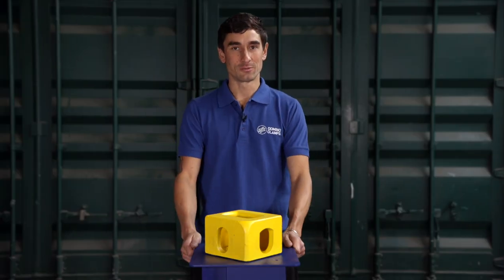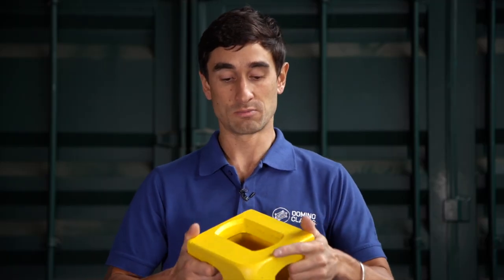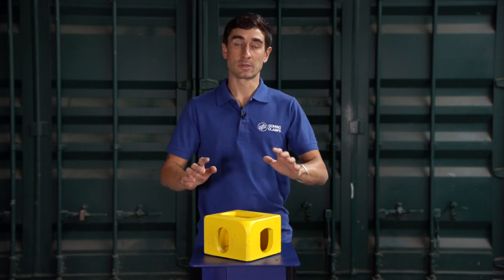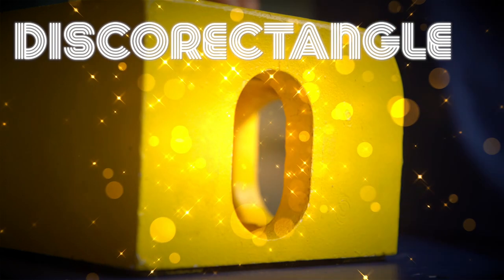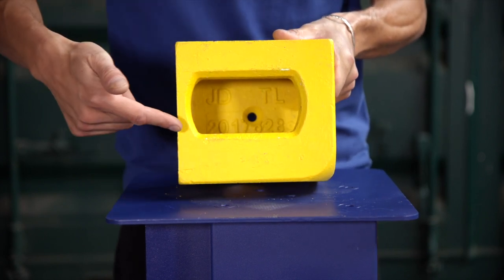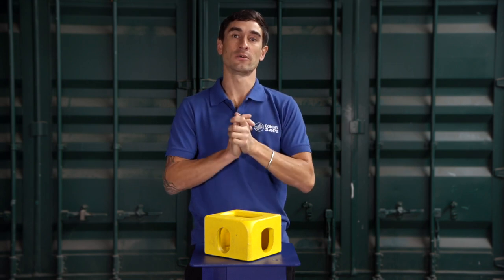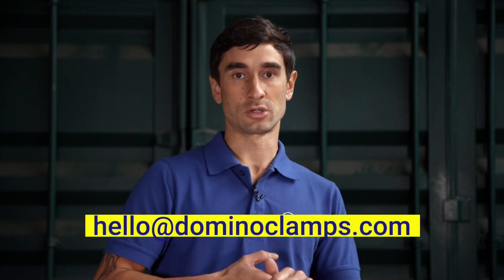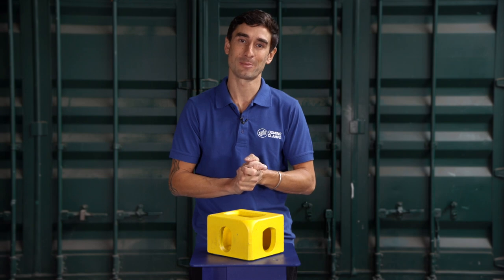An introduction to shipping container corner castings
ISO1161 corner castings are the big three-holed blocks of corten steel which form the corners of all ISO shipping containers.

Cast from corten steel, usually in India or China and weighing 2.5 kg (23lb) they are the structural elements that are used to lift shipping containers as well as to connect them to whichever mode of transportation is being used to move the container such as ships, trains or road vehicles.

Corner castings are found on all eight corners of an ISO 6346 shipping container.

There are various other types of corner fitting often found on containerised units, which to the untrained eye may look the same or similar to an ISO container. Check the thickness of the steel at the stadium hole, if it is thin, anything less than about 18mm, then it is most likely not an ISO corner casting.